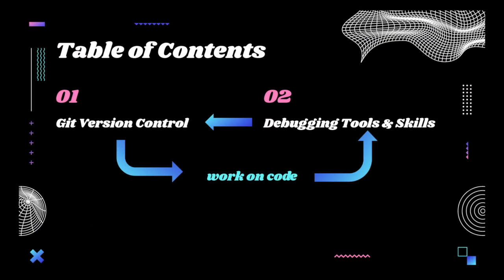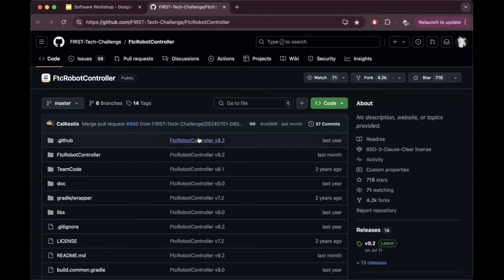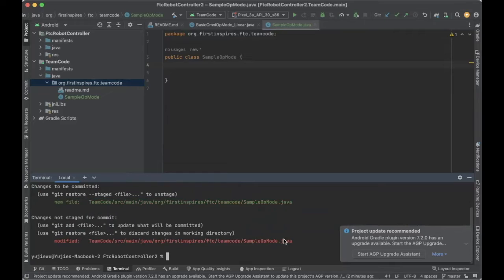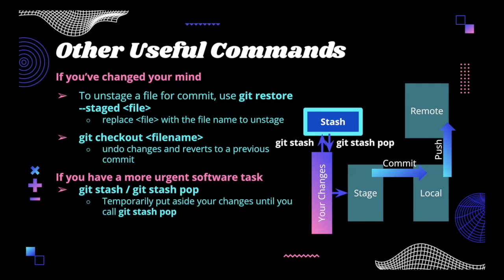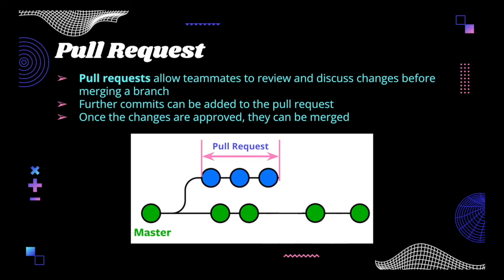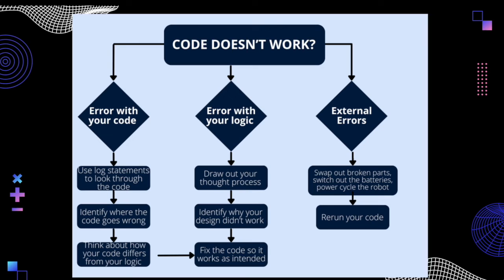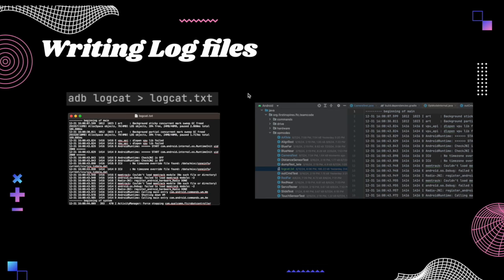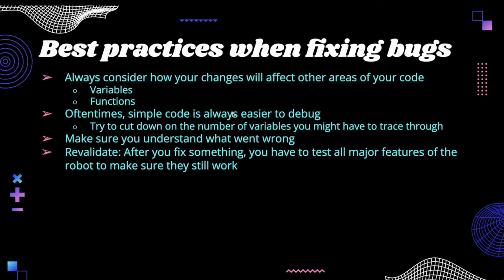Software Management With Git & Debugging - 11311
A brief workshop on using Git to manage team software development for FTC teams and debugging FTC code from FTC team 11311